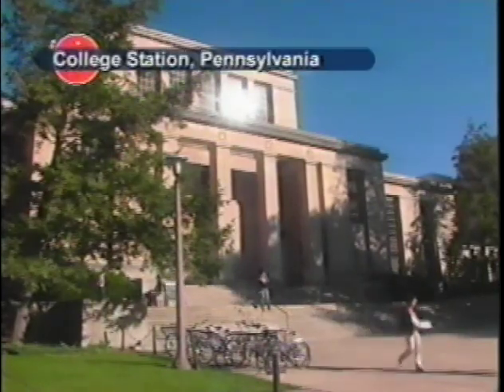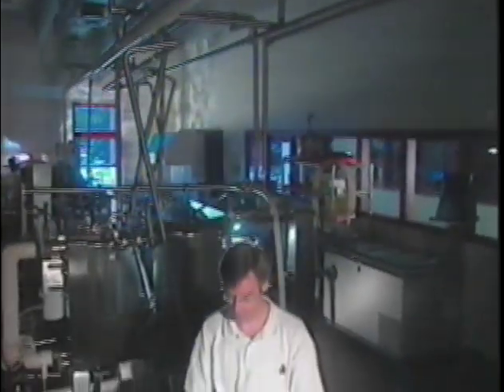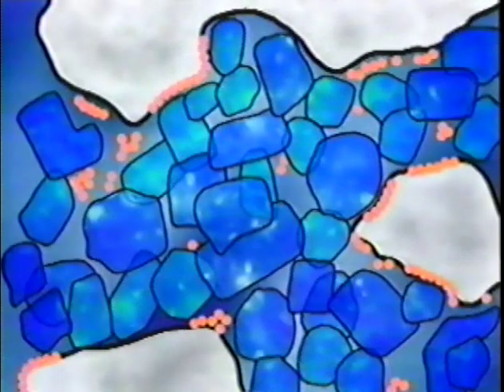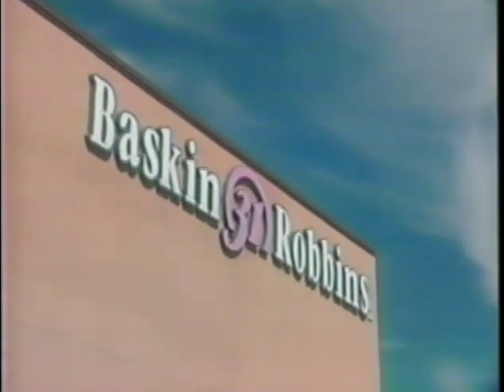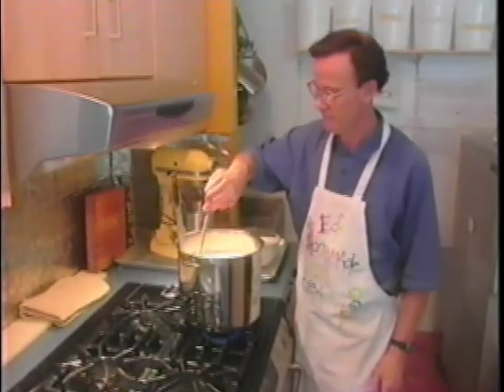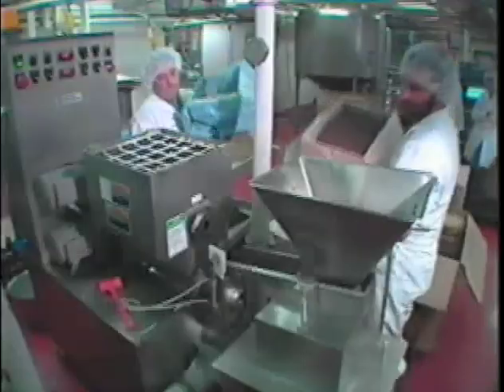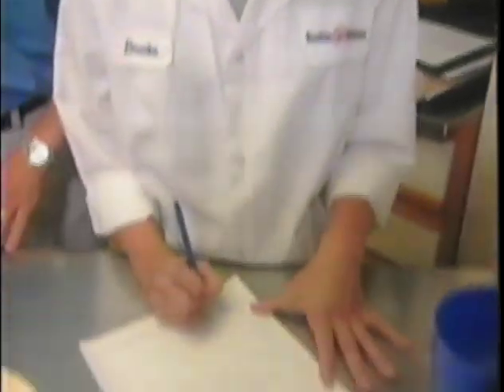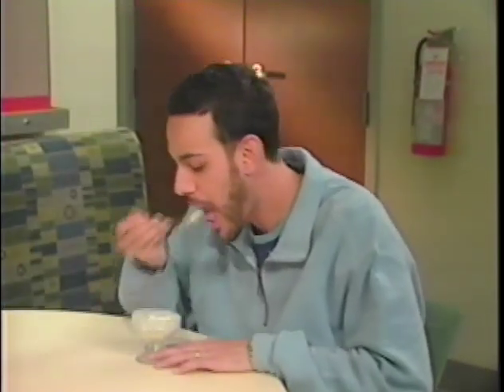Ice Cream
Dr. Joe Schwarcz on what makes the perfect ice cream so perfect. Would you believe it has to do with getting the chemistry just right when it comes to air bubbles, fat globules, ice crystals, & sugary liquid?